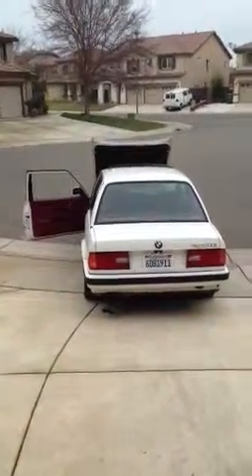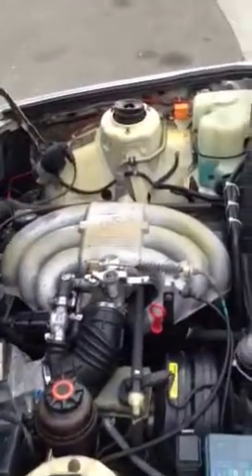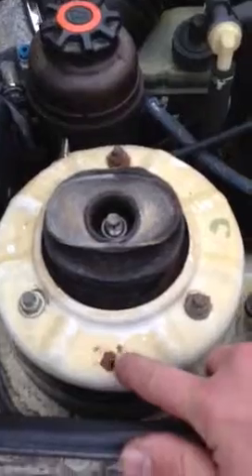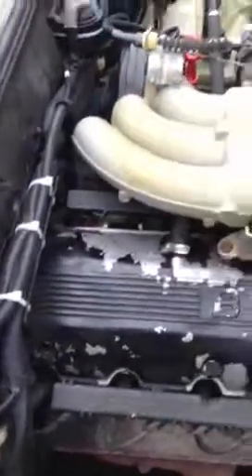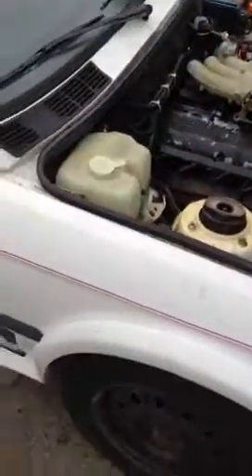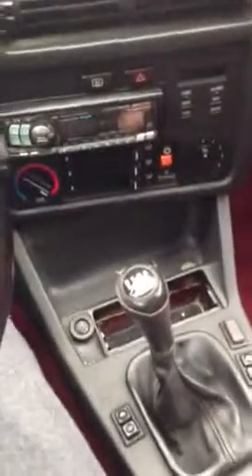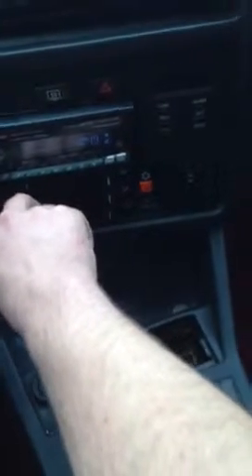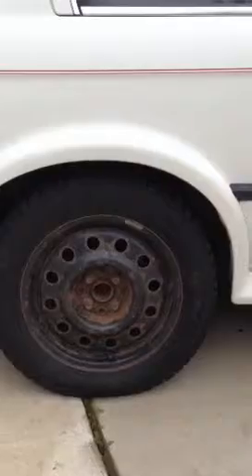1991 BMW 325ix awd walk around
BMW e30ix awd drive test and walk around